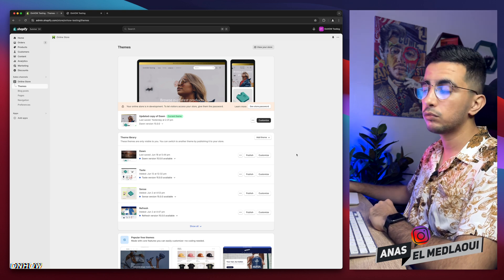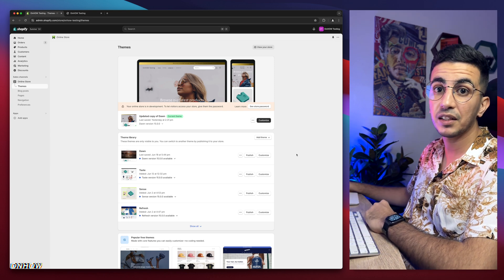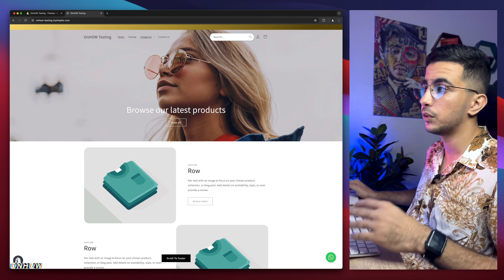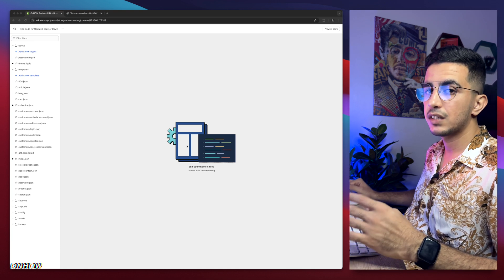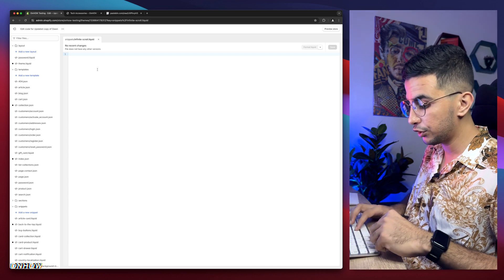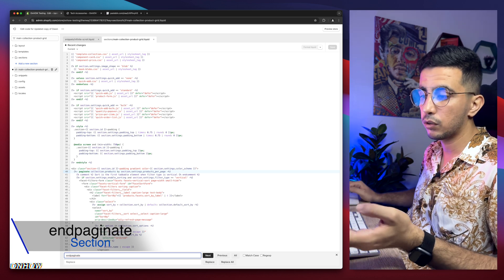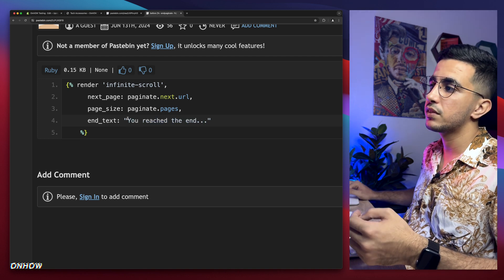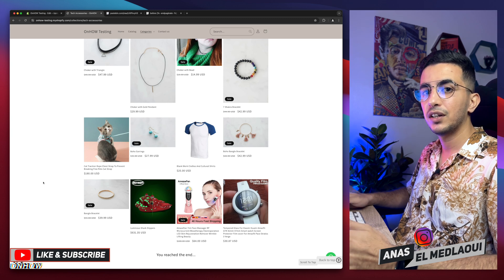How To Add Infinite Scroll On Shopify Collection Page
In this video i will show you how to add infinite scroll on collection page in Shopify so the products will load once the customer scrolls down the page and we will do this by using a custom code.
Adding infinite scroll on collection pages in Shopify is so important because it enhances user experience and also infinite scroll eliminates the need for users to click through multiple pages, making it easier and faster for them to explore products on your Shopify collection pages.
And infinite scroll encourages users to spend more time on your Shopify store, as they effortlessly scroll through your collection pages and they are more likely to discover products that catch their interest and this increased engagement can lead to higher conversion rates for your Shopify store.